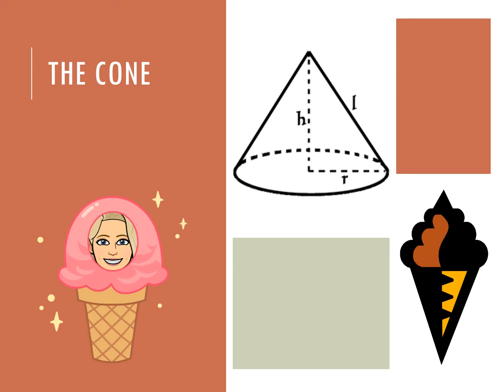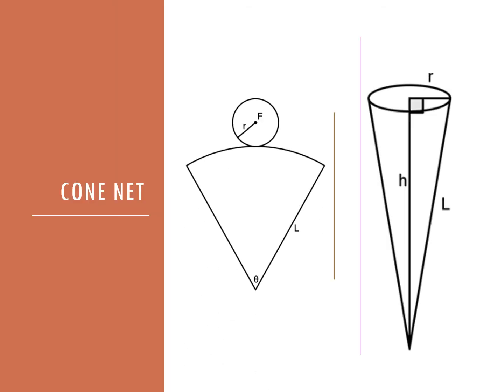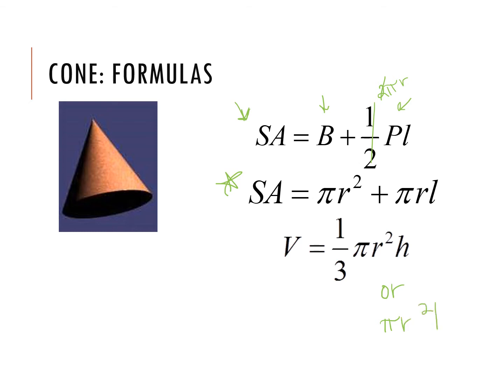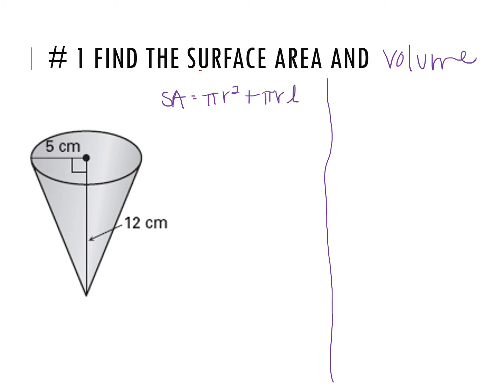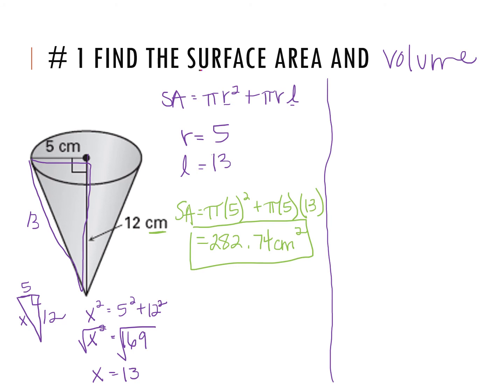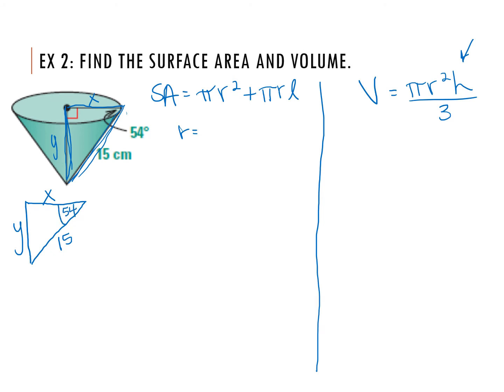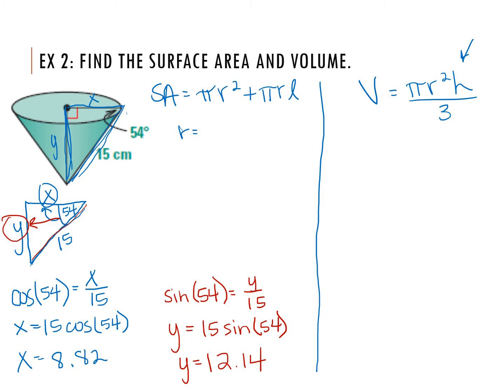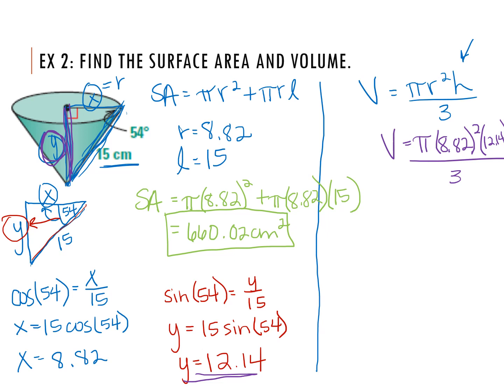Surface Area and Volume of Cones